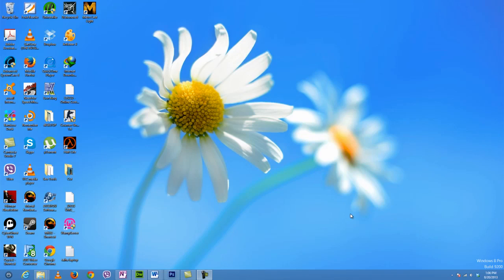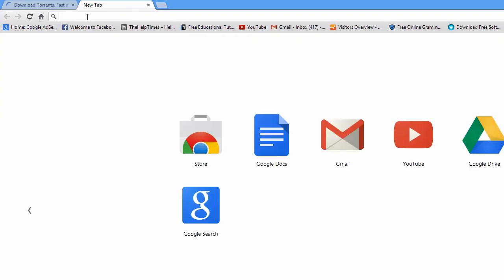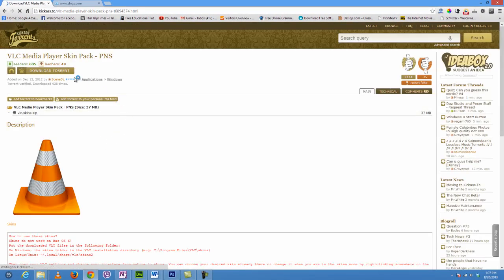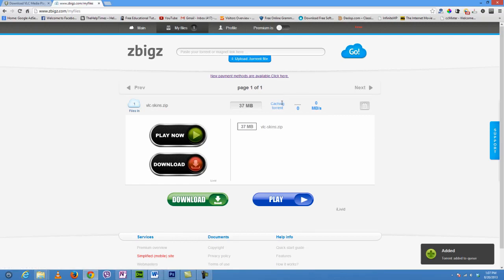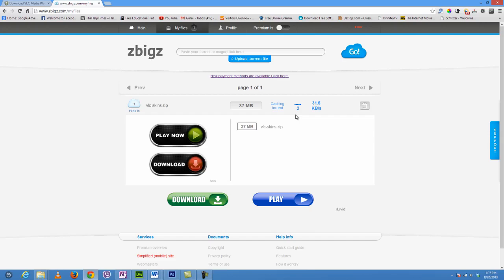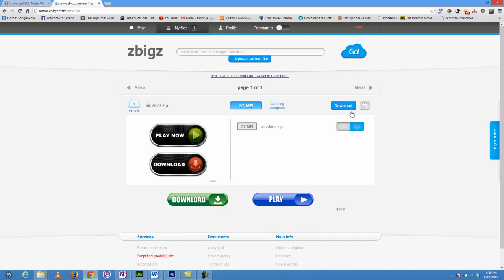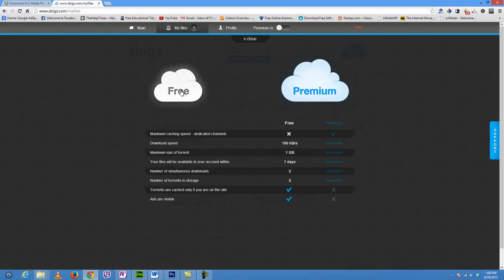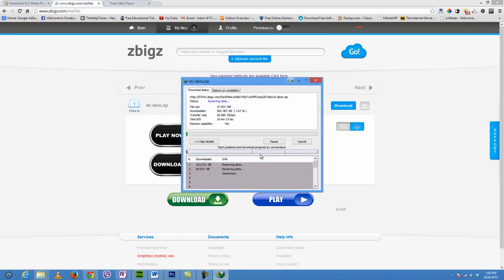Download Torrents as a Direct Download - Must Known Trick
An amazing trick to download any torrent through internet download manager or any native download manager. In this trick, to convert torrent into direct link we will use zbigz.com and any torrent site.

Social Media Links#
Favouriting/Liking is MUCH appreciated and helps us out a lot! Thank you!